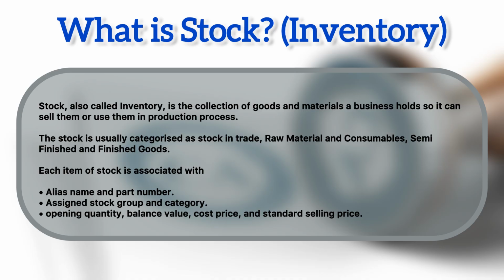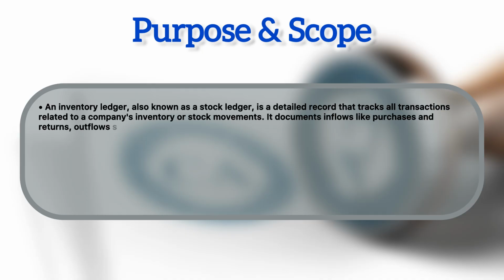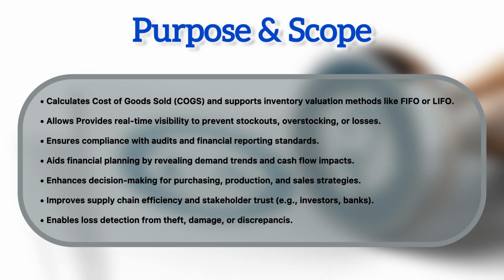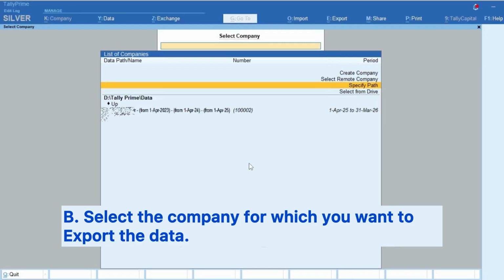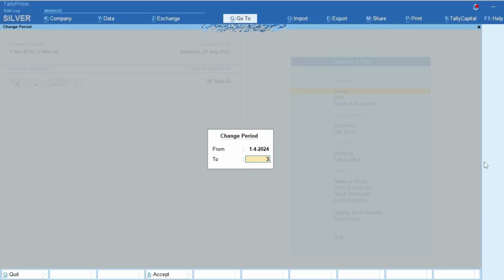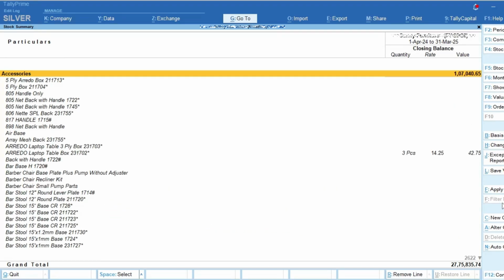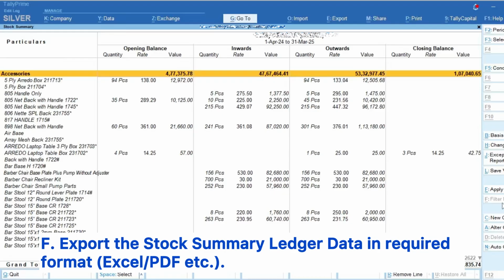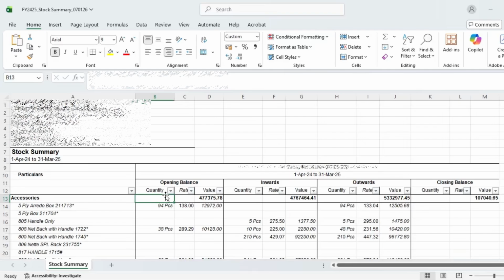What is Stock and Stock register | how to view and download Stock Register from Tally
The vedio explains the concept of Stock in simple manner and why it is needed to maintain stock register/Ledger.
It explains the contents of Stock register and it's contents and also tells how we can view and download it from Tally.